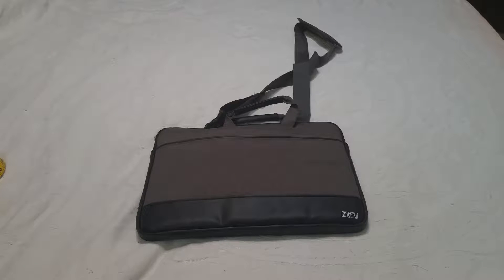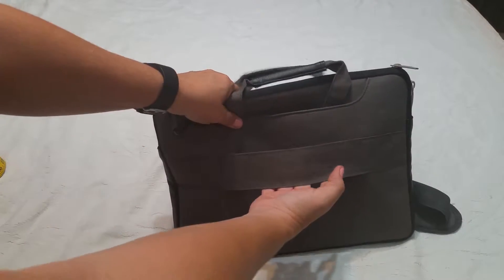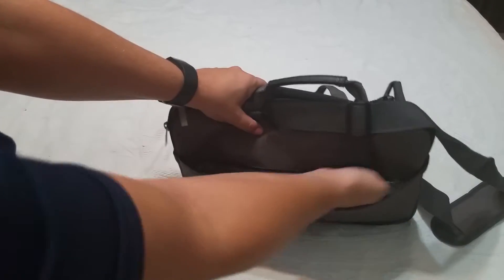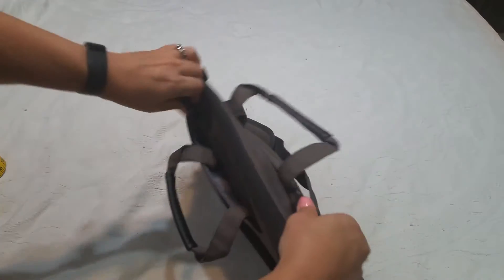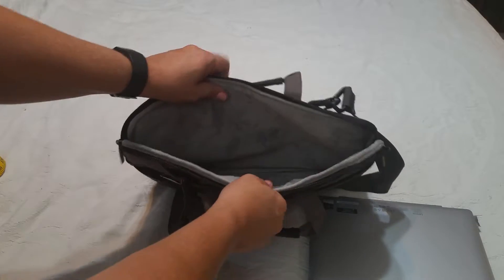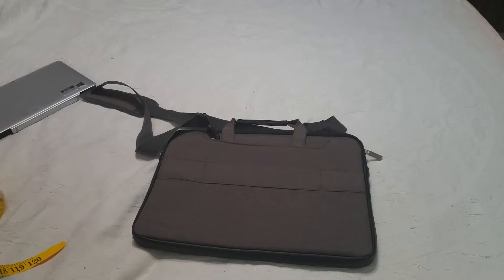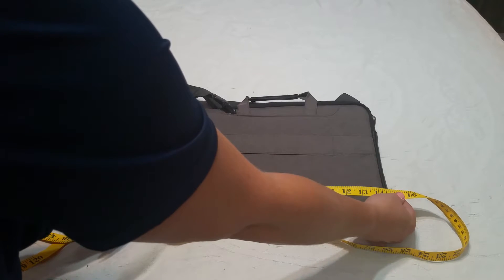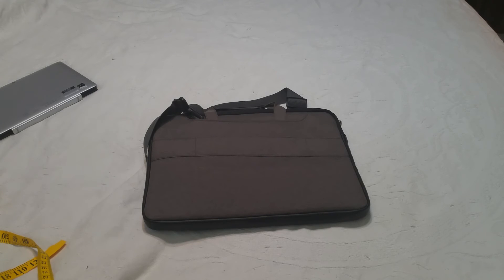ZITFRI 13-13.3 Inch Water-Resistant Laptop shoulder bag